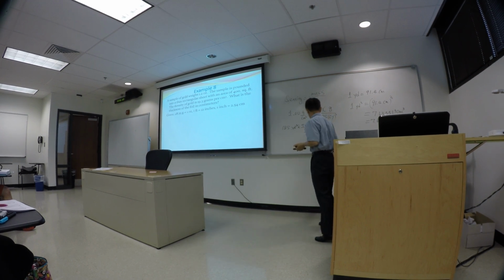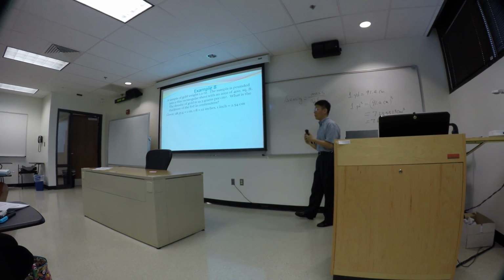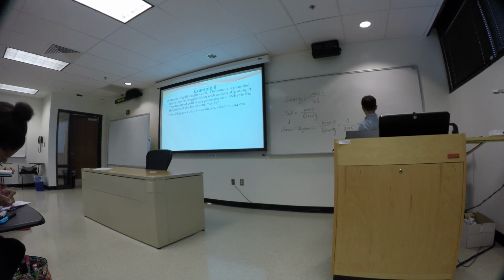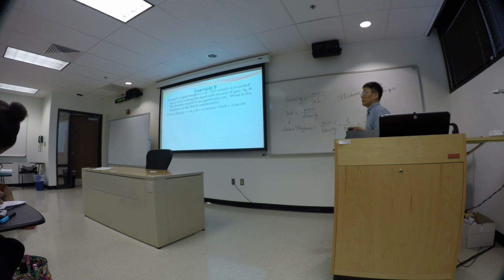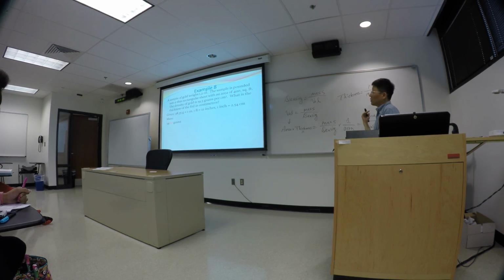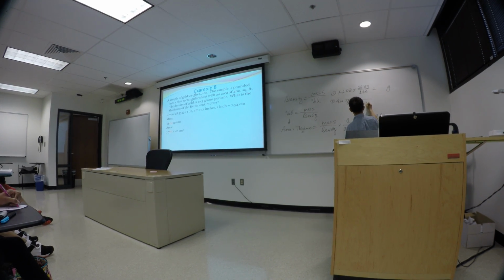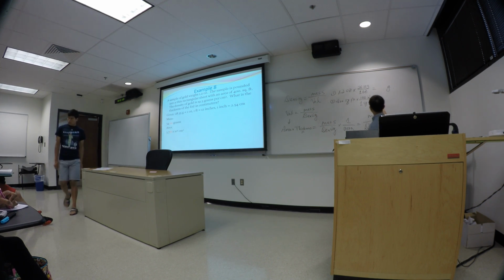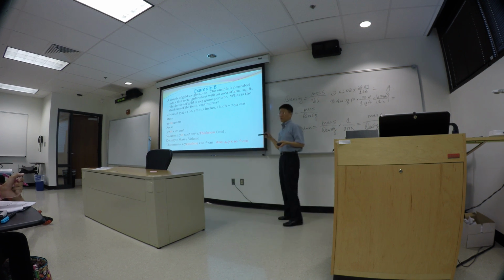Day 2 Part 16 Lecture General Inorganic Chemistry 101 GoPro Hero 4 Black 4k